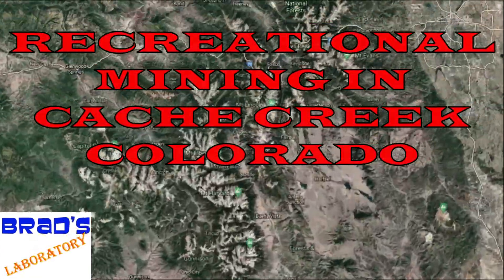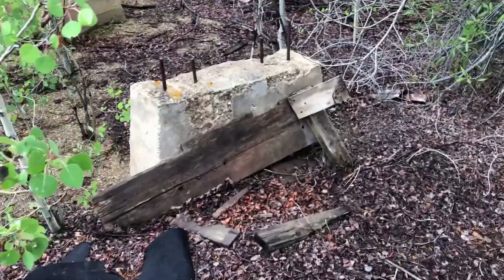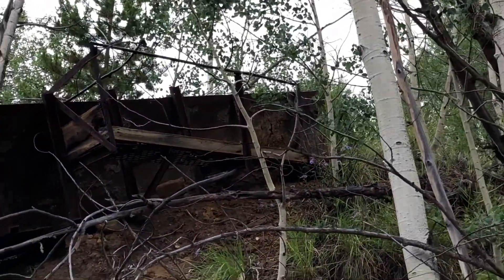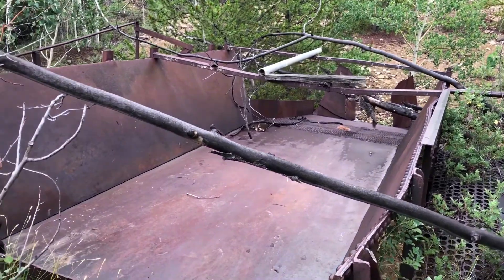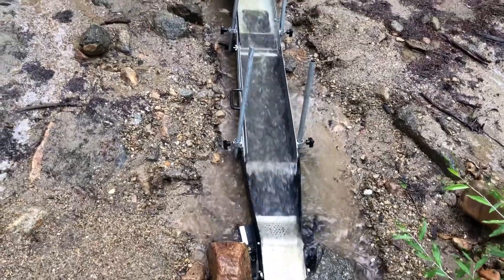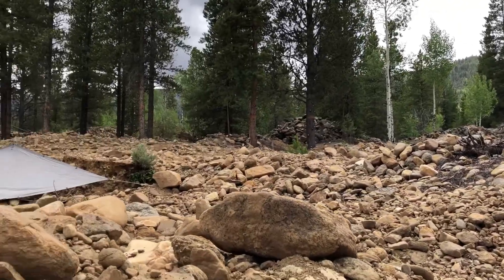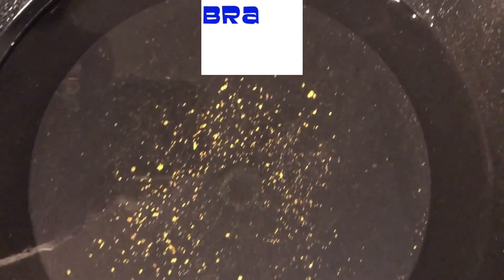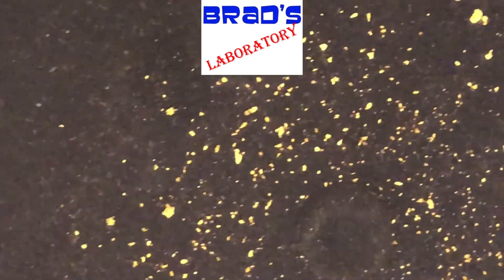CACHE CREEK 2020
A short video about a trip to Cache Creek Colorado, gold mining and camping.

or